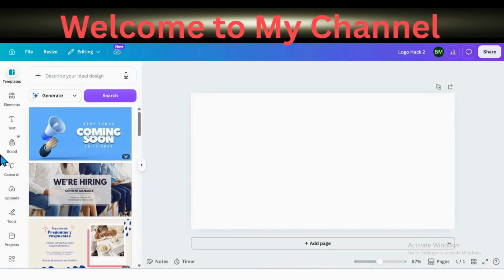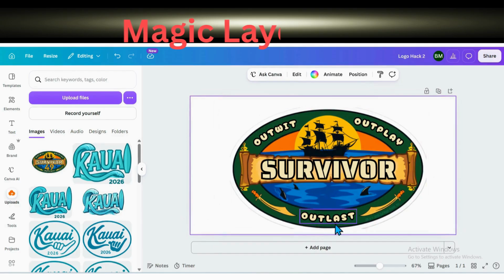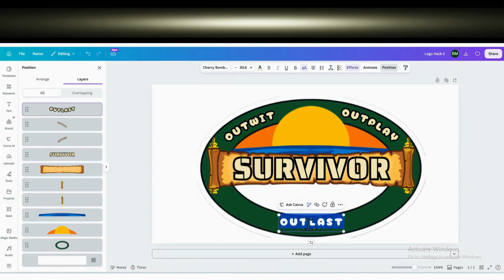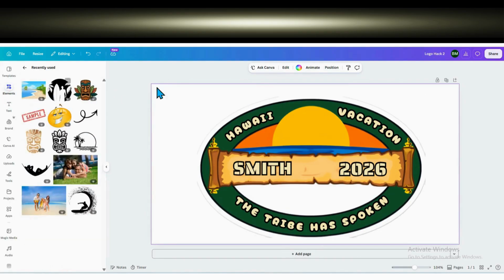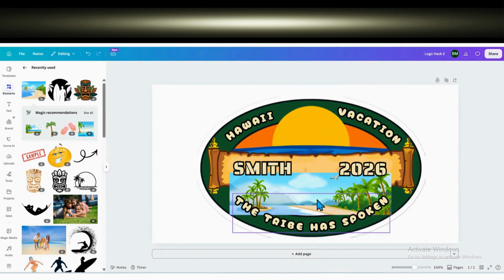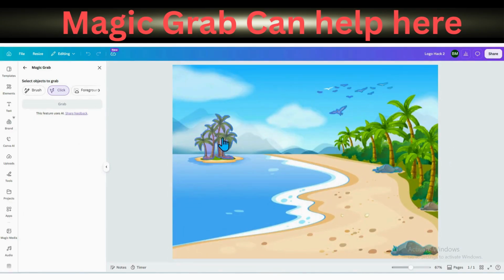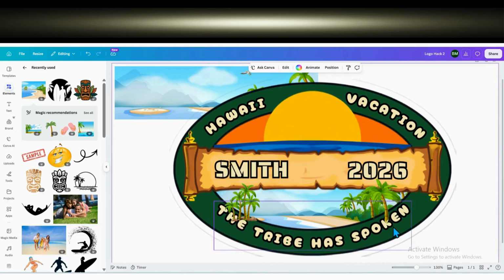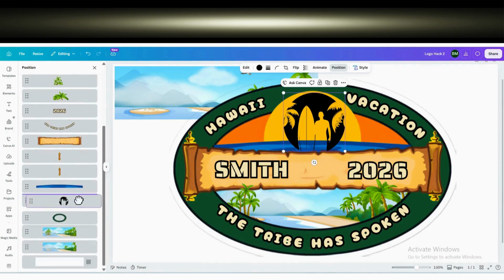Logo Hack | How to edit logos from the web | Magic Layers makes logo edit easy with Canva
How to use Canva Magic Layers to edit professional logos for personal use.   Start with basic designs and personalize them.